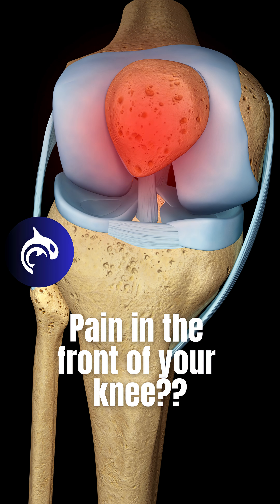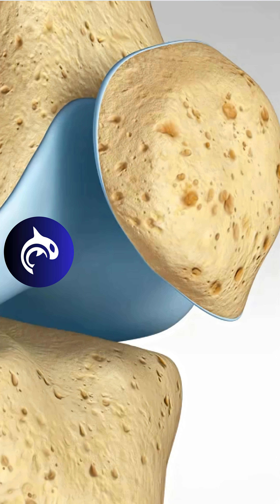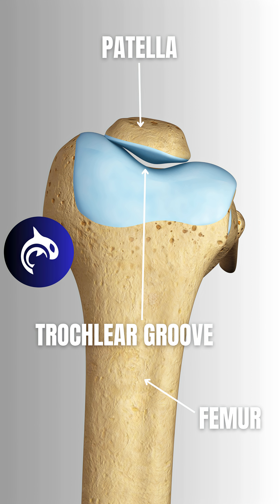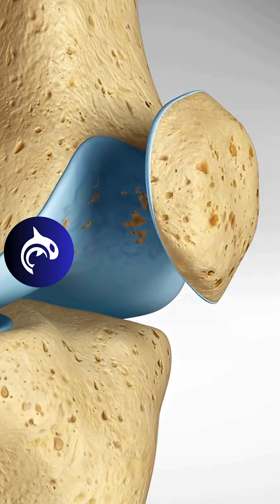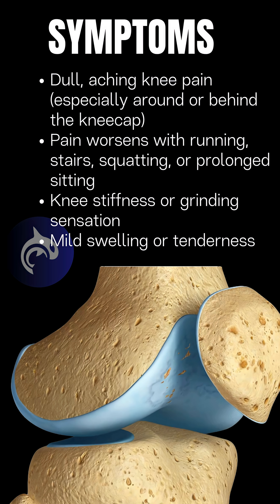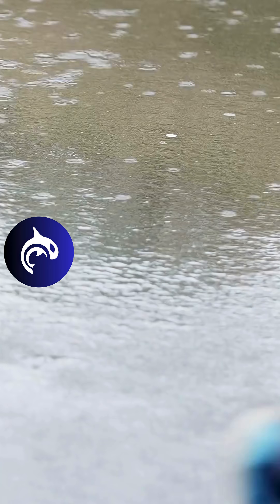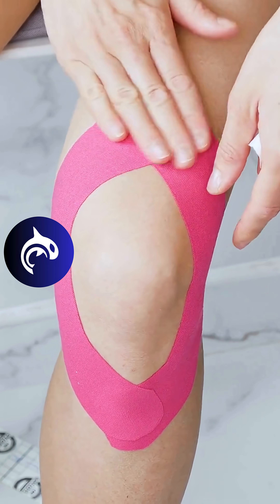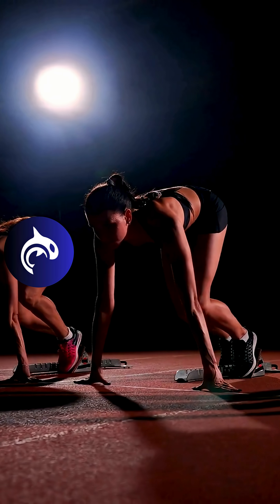Front Knee Pain? Learn about Runner's Knee - Patellofemoral Pain Syndrome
If you’re dealing with knee pain while running, squatting, or going downstairs, you might have Runner’s Knee (Patellofemoral Pain Syndrome). This common overuse injury happens when the kneecap doesn’t track properly, leading to pain, irritation, and even grinding sensations in the knee. Learn what causes Runner’s Knee, the key symptoms, and how to recover with the right exercises and treatment.